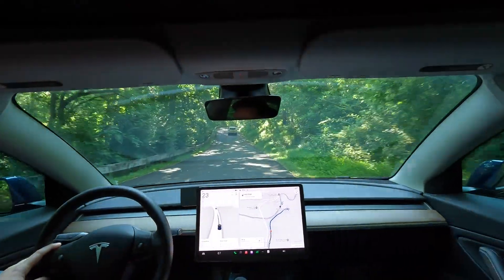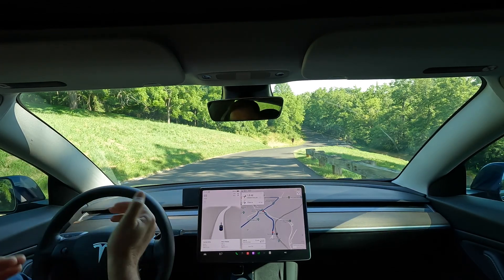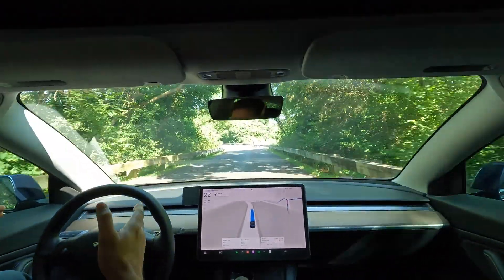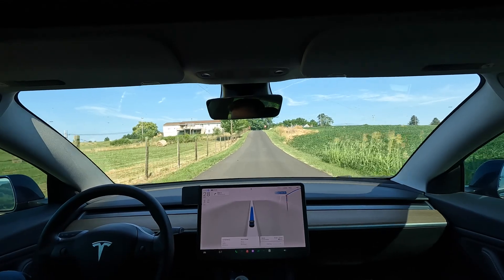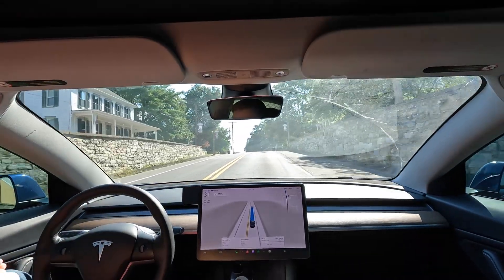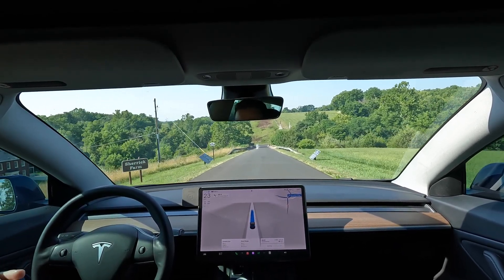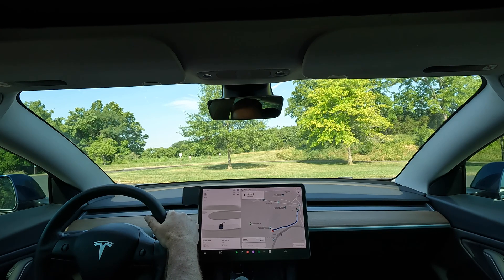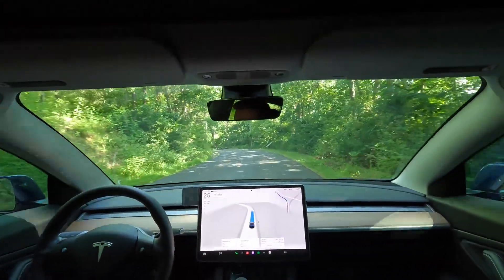Can FSD 12.4.3 *FINALLY* conquer the Antietam Battlefield Test Loop?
(Sorry for the camera wobble - apparently I let the battery in the camera go dead for too long and all the settings were defaulted. Fixed in next video, promise!)

The Antietam test loop has always been a challenge for FSD. Can 12.4.3 finally conquer the challenges of this test? With narrow unmarked roads, and one-way streets on a hilly battlefield, this test loop pushes FSD harder than going through a downtown area ever has. Why? I have no freaking idea.